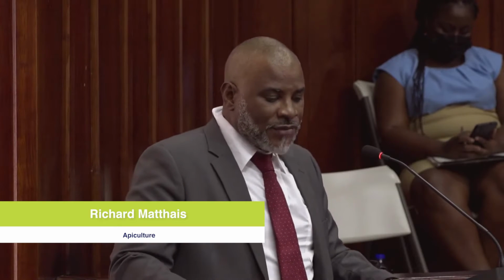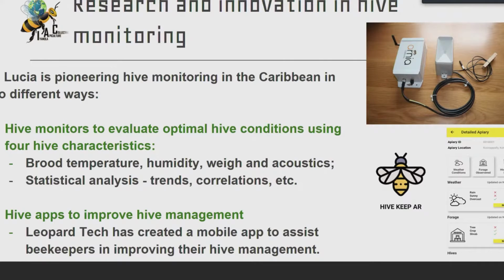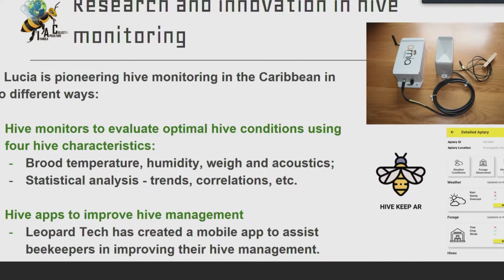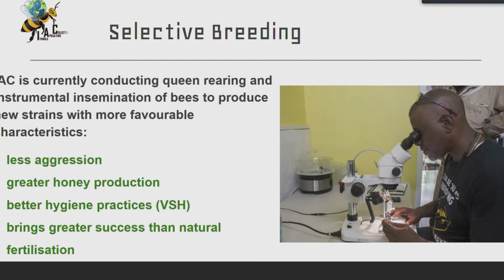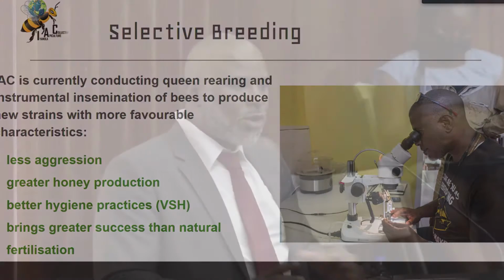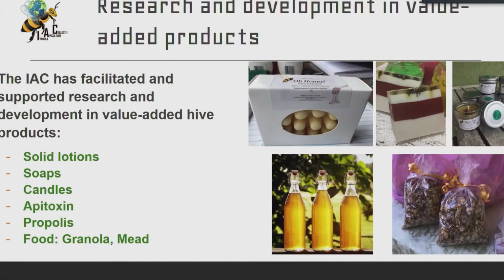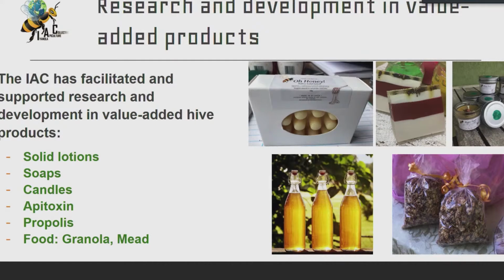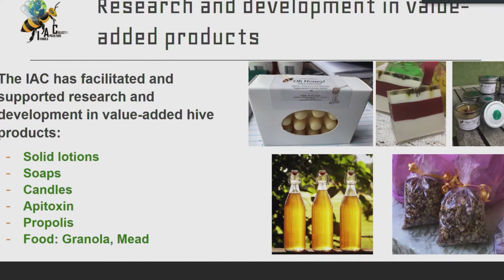Apiculture - Mr. Richard Matthias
TOWARDS INTEGRATING RESEARCH AND INNOVATIONINTO SUSTAINABLE DEVELOPMENT PROCESSES IN SAINT LUCIA (One of 34 videos on a variety of topics from Elements of an Emerging Paradigmto Regenerative Engineering and Ethnobotany and from Economics to Education and more…)